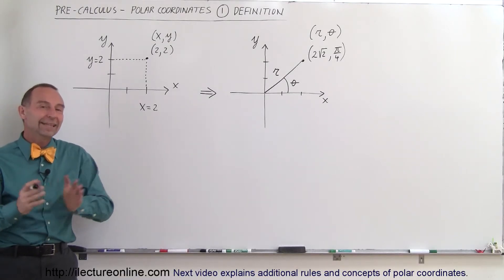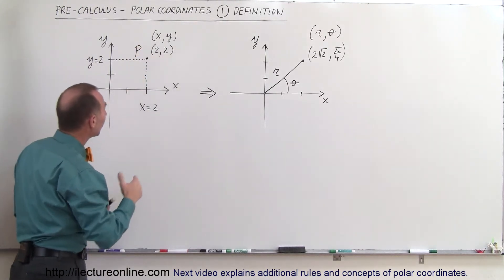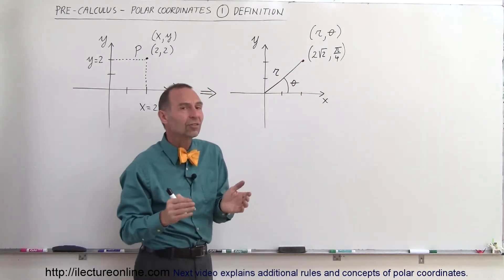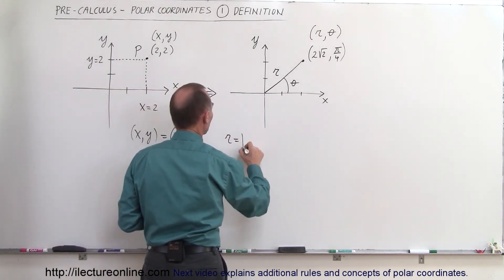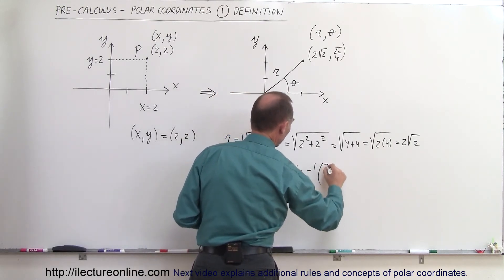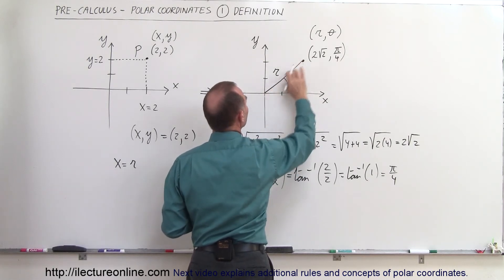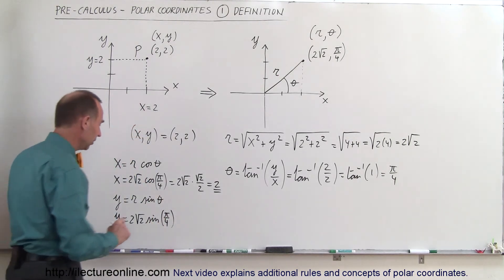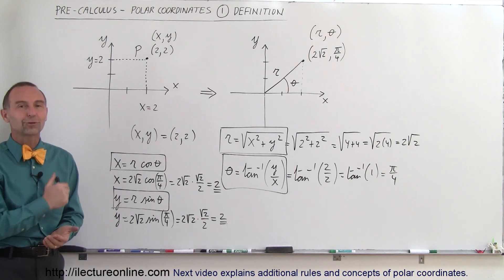PreCalculus - Polar Coordinates (1 of 35) Definition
In this video I will define polar coordinates and compares it to rectangular coordinates.